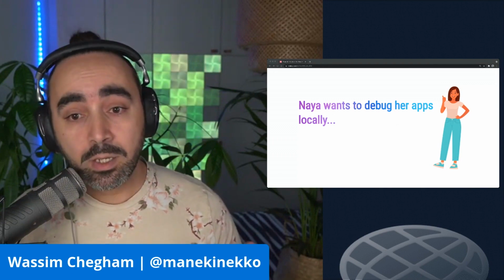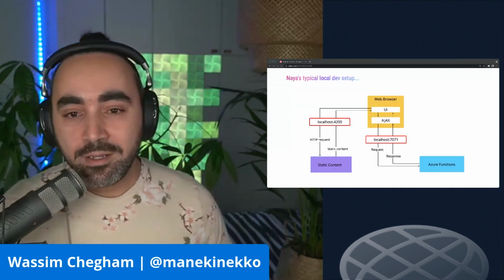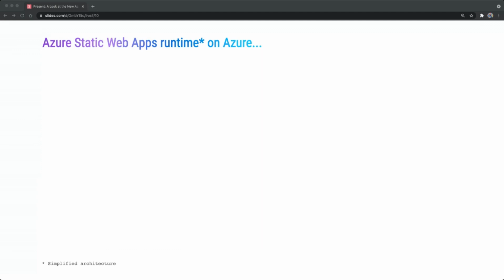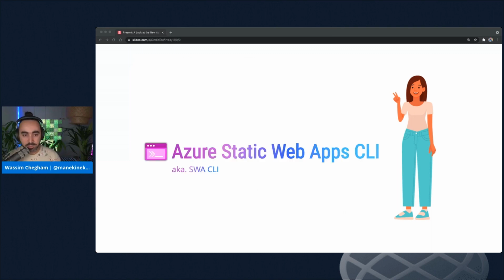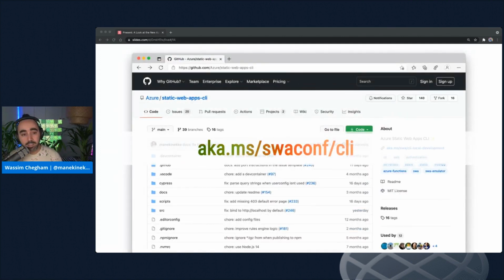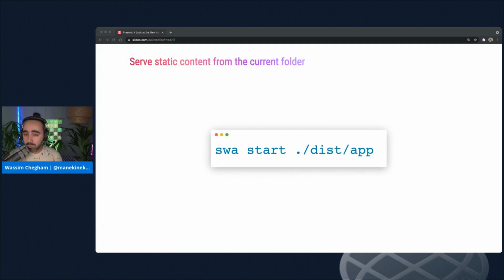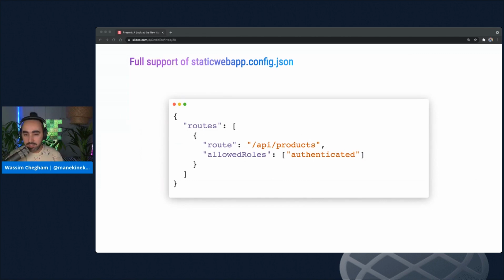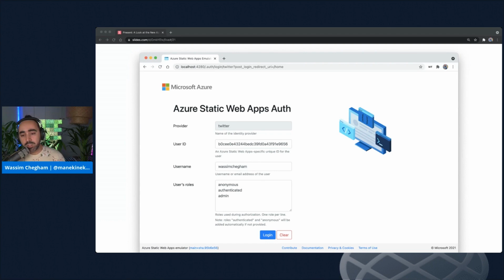Static Web Apps Code to Scale A Look at the New Azure Static Web Apps CLI with Wassim Chegham